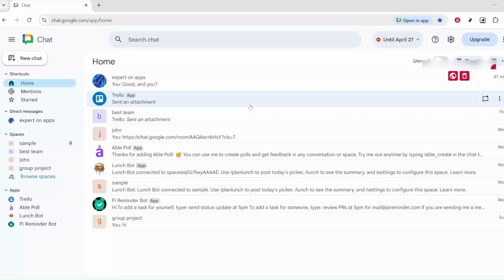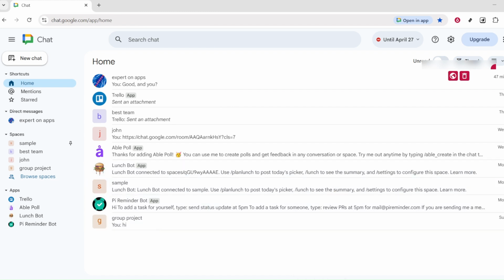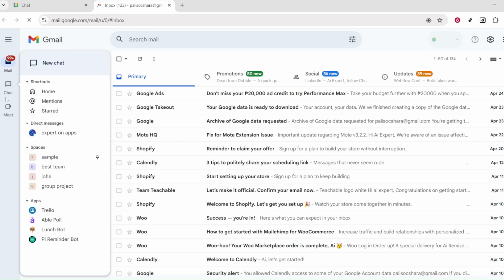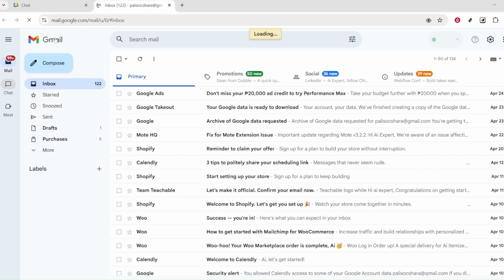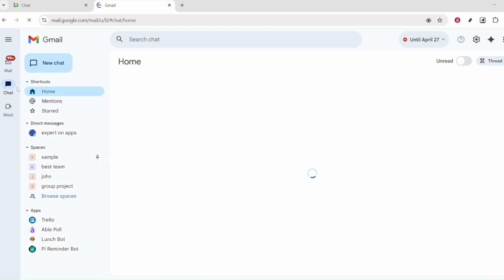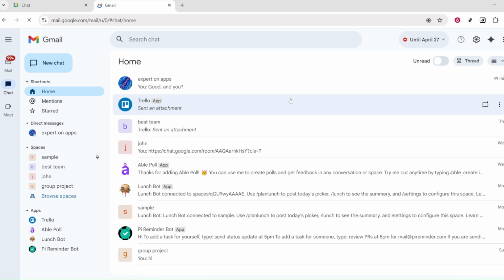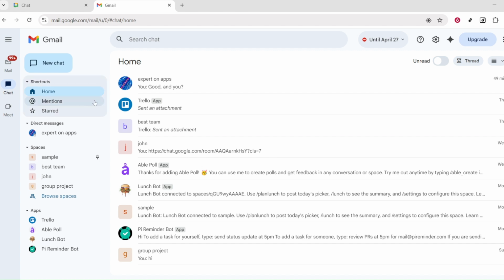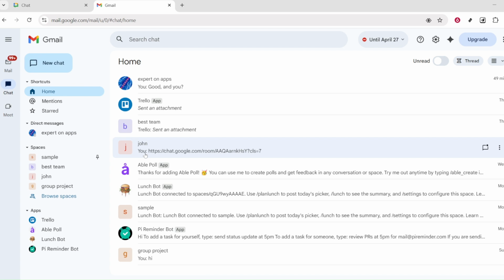How to Access Google Chat in Gmail (Easy Guide)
In this video, we discuss how to access Google Chat in Gmail directly, making it easy to start a Google Chat conversation without leaving your inbox. We'll show you how to use Gmail chat effectively, streamlining your communication within Google Workspace.

00:00 Introduction
00:08 Open Gmail in Browser
00:23 Sign In to Google Account
00:30 Land on Gmail Inbox
00:38 Check Left Sidebar
00:46 Access Gmail Mail Interface
01:04 Locate Chat Section
01:19 Click Chat Icon
01:25 View Recent Conversations
01:40 Understand Unified View
01:47 Select Existing Conversation
01:57 Start New Chat
02:03 Type Contact Name
02:11 Begin Conversation in Gmail
02:16 Summarize Chat Access Steps